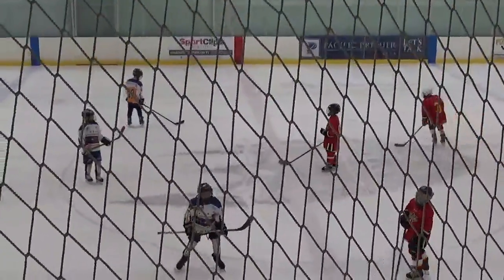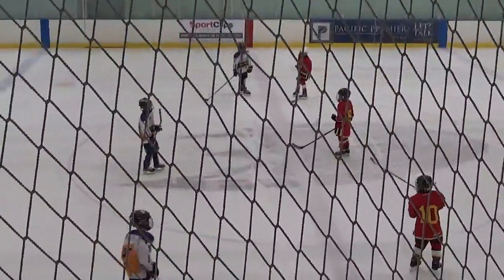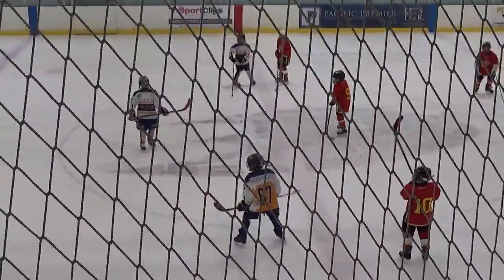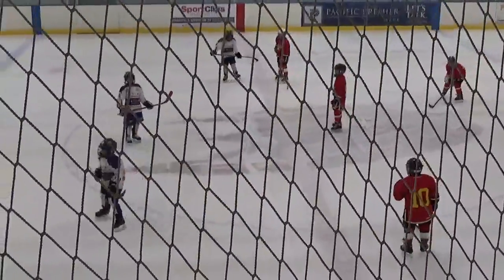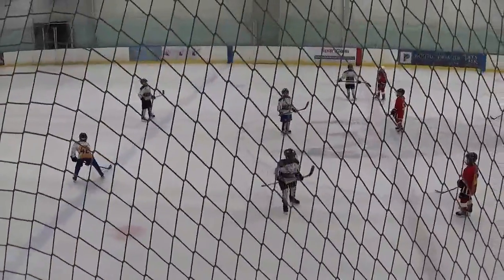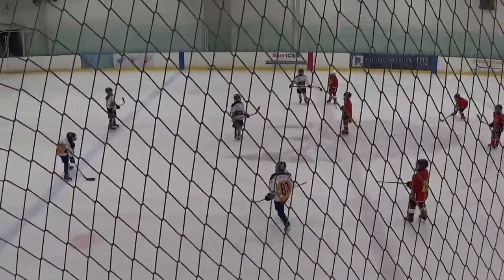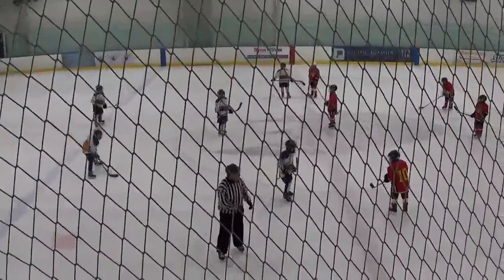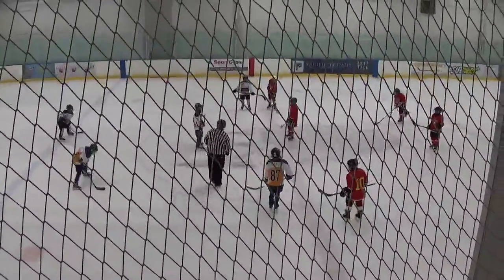20160529 Bay Area Blazers 3rd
AK Blades, Hockey, Alaska, 07's,
1:08 Ayojiak Score.  3:00 Noble to Eunice breakaway score.  4:26 Corrigan to Valentine Score.  5:26 Hellmuler to Hafele Score.  6:28 Menard Stops one low.  9:04 save Menard.  9:52 Shutt to Hellmuler Score.  11:11 Coach Menard pulls defender leaving Charlie left alone to stop breakaway.